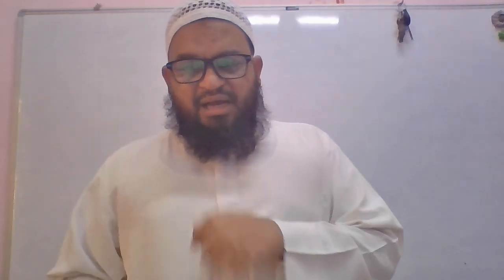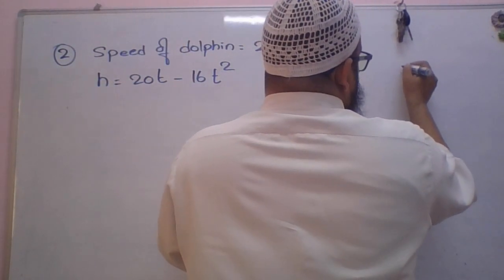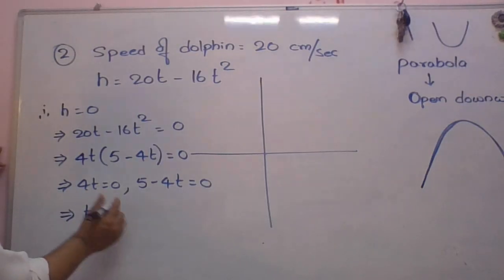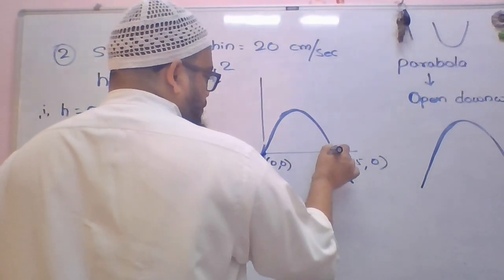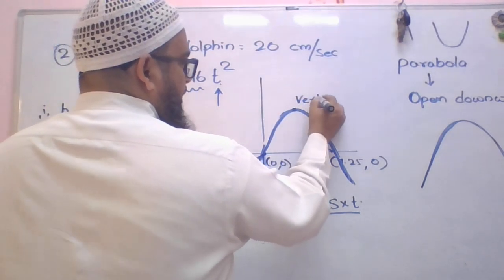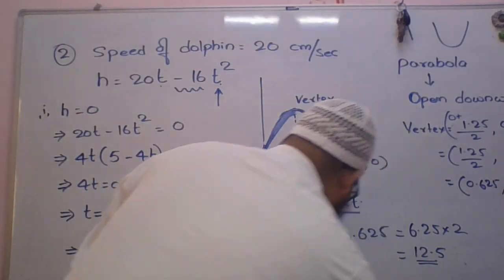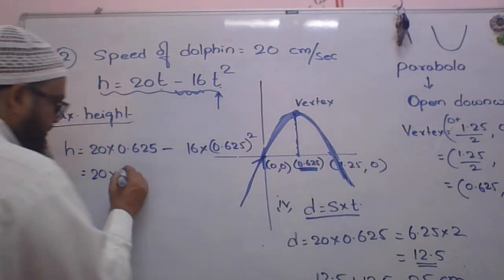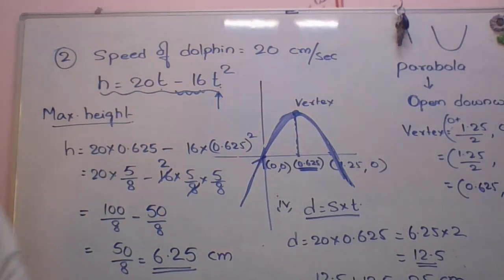Class 10 - Fay's Doubt - Polynomials (Dolphin Problem)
In a pool at an aquarium, a dolphin jumps out of the water travelling at 20 cm per second. Its height (in cm) above water level after t seconds is given by h = p(t) = 20t - 16t^2
Based on the given information, answer the following questions.
(i) Find the zeroes of the given polynomial.
(ii) Draw a rough sketch (graph) of the polynomial.
(iii) What would be the value of 'h' at t = 32
(iv) How much distance has the dolphin covered before hitting the water level again?